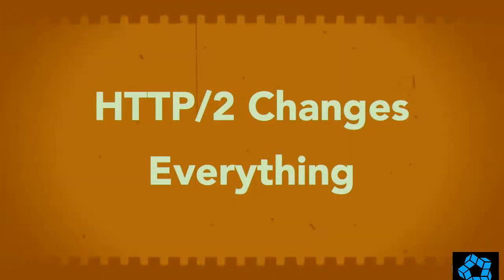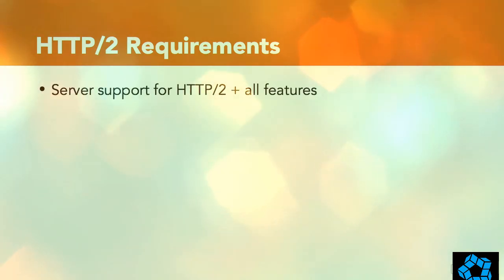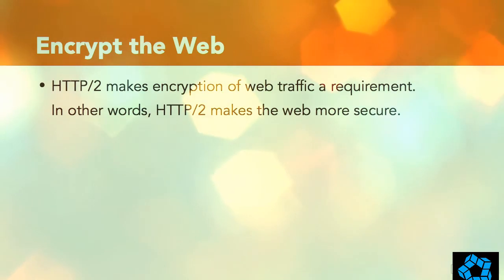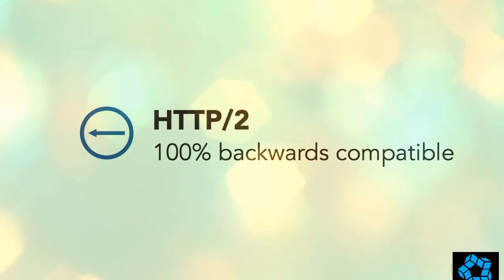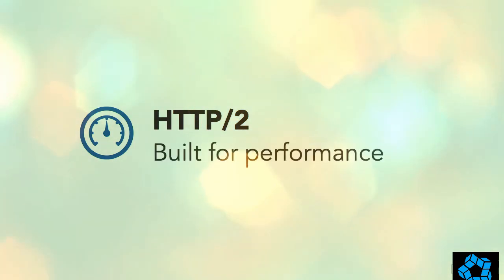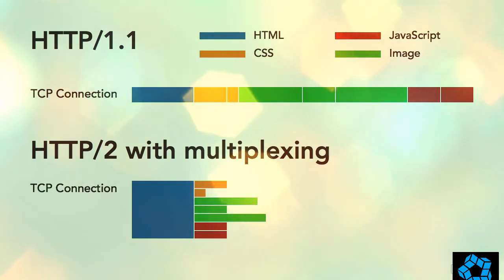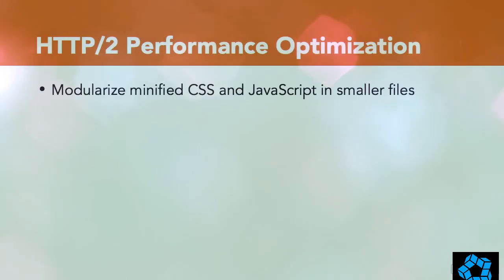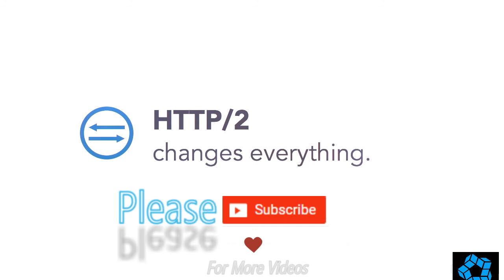How Http/2 works | Http/2 Optimize Website Performance | what is HTTP 2?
How HTTP 2 works? How to optimize the performance of your websites using HTTP/2 with SSL?

The new HTTP/2 protocol offers web developers huge performance enhancements, such as multiplexing, compressed headers, and Server Push.

Who made HTTP/2?

Ans. HTTP/2 was developed by the IETF’s HTTP Working Group, which maintains the HTTP protocol. It’s made up of several HTTP implementers, users, network operators, and HTTP experts.

What did we answer in this video? Few Questions like:
what is HTTP 2?,
what is HTTP and https? ,
what is https stands for? ,
what is meant by https? ,
Cloudflare http2,
what is HTTP vs https? ,
what is https in networking? ,
http2 website? ,
How https helps in SEO?